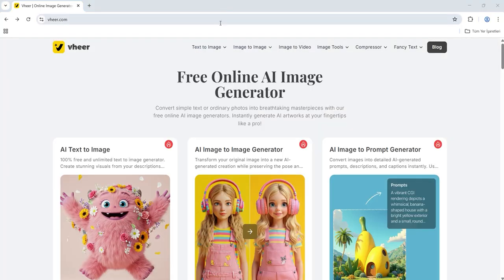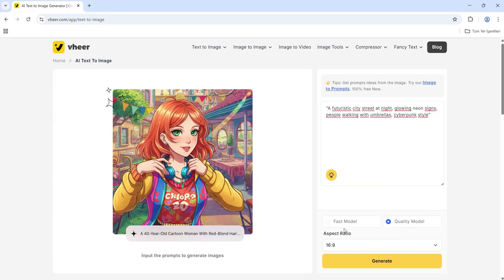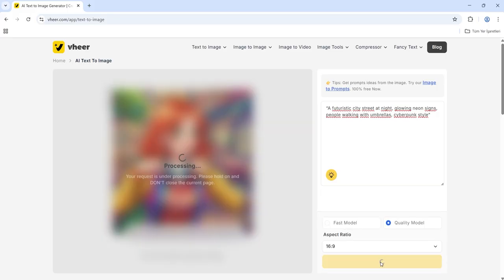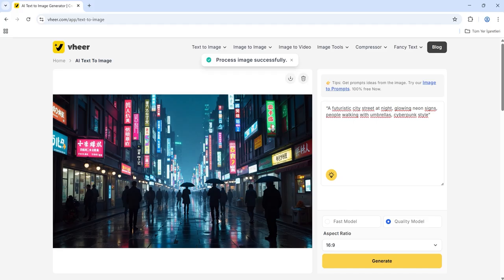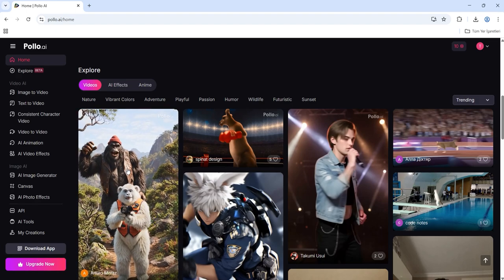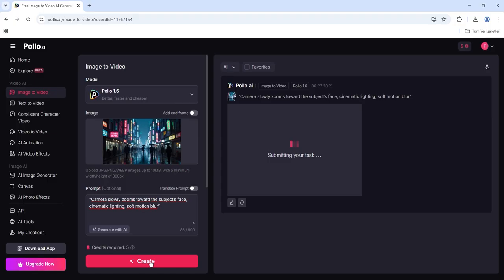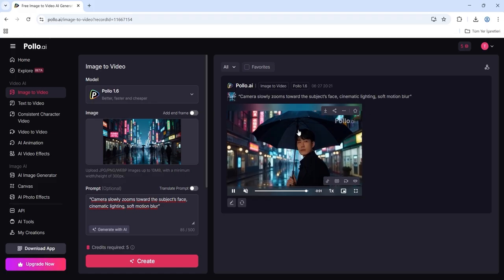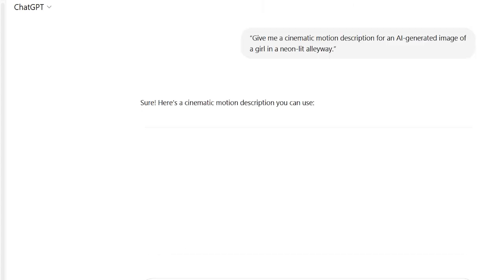Stop paying VEO3, KLING 2.1, This New Ai Tool Create Unlimited AI Video for FREE.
In this full tutorial, we’ll show you how to create stunning AI visuals — from still image to cinematic video — using Vheer.com and Pollo.ai.

🧠 No coding, no design skills needed.

Tools used:
• Vheer.com – free AI image generator
• Pollo.ai – image-to-video animation tool
• ChatGPT (optional) – motion prompt generator

Perfect for:
• YouTube intros
• Faceless storytelling
• AI art reels
• Digital design inspiration

AI TOOLS LINKS